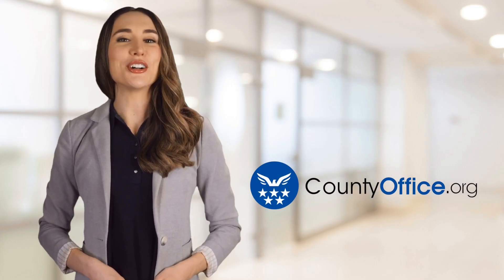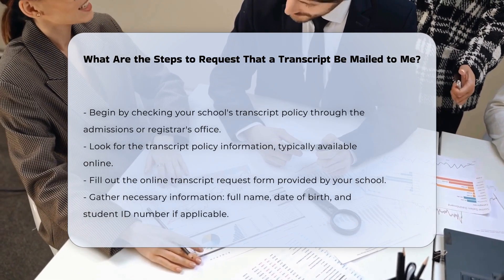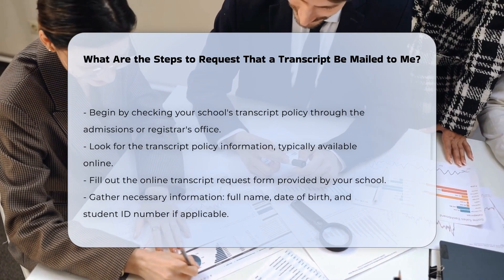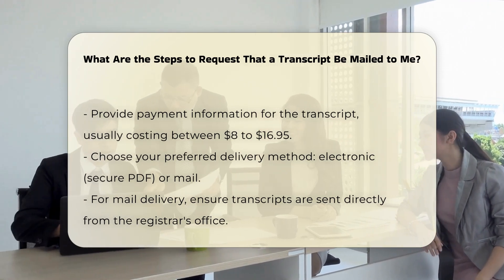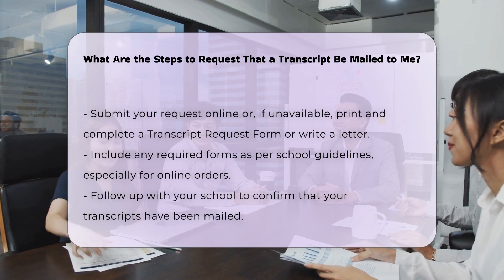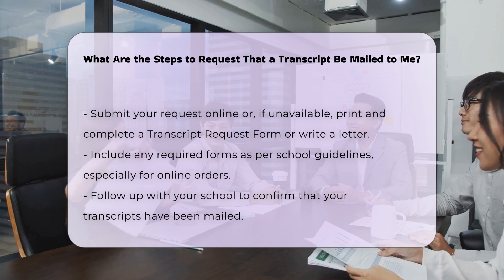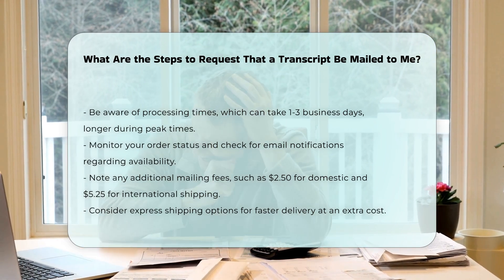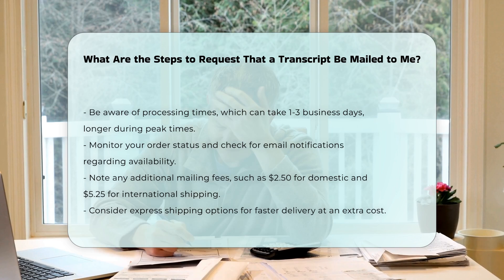What Are the Steps to Request That a Transcript Be Mailed to Me? | CountyOffice.org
What Are the Steps to Request That a Transcript Be Mailed to Me? Delve into the intricate process of requesting transcripts from educational institutions with our latest video! Uncover the essential steps involved in obtaining your official transcripts through a systematic approach tailored to your institution's requirements. From checking your school's transcript policy to selecting the delivery method that suits your needs, we guide you through each crucial stage of the process. Discover the significance of providing accurate payment information and the various delivery options available, including electronic and mail delivery. Learn how to seamlessly submit your request online or through traditional methods, ensuring a smooth transaction. Stay informed about potential additional fees and express shipping options to expedite the process. Following up on your request and monitoring its progress are vital steps to ensure a successful transcript delivery. Stay informed, stay prepared!